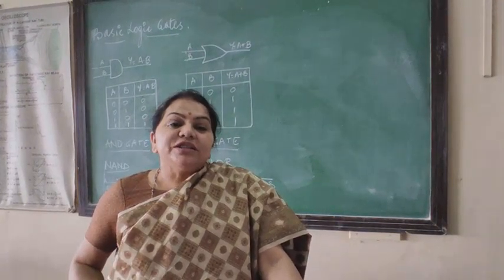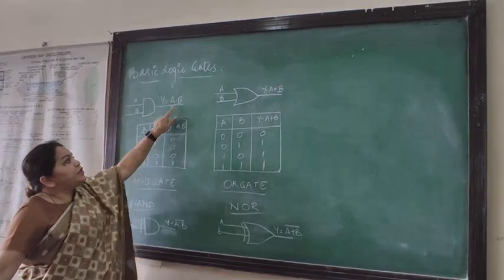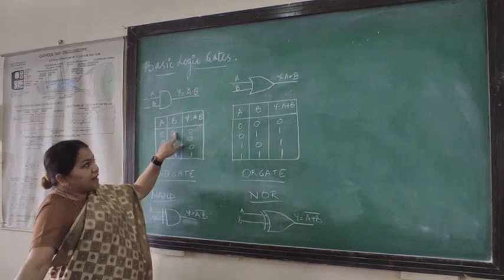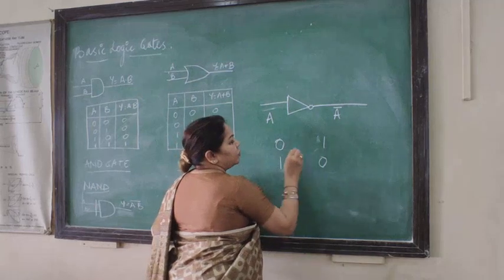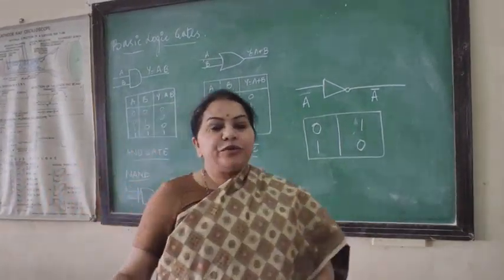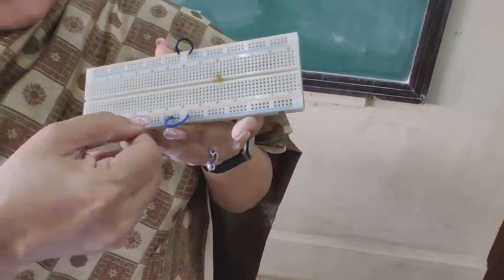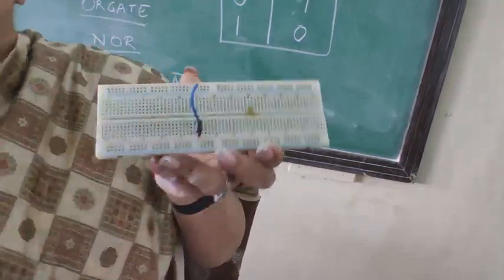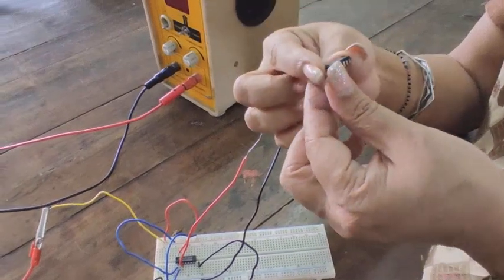Basic Logic Gates